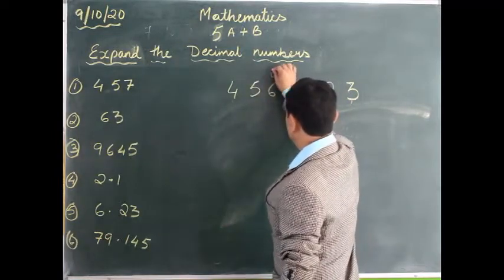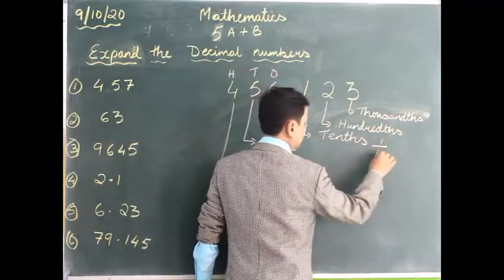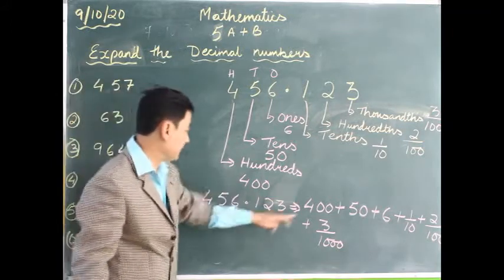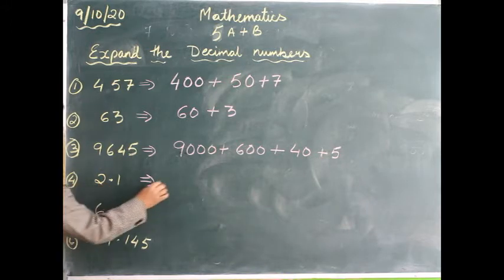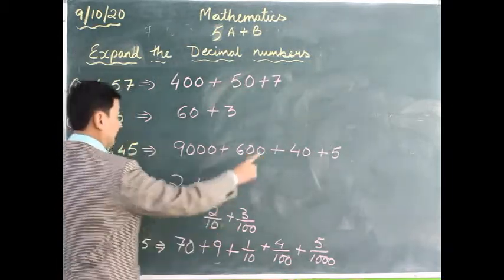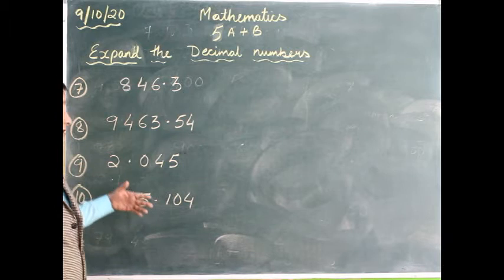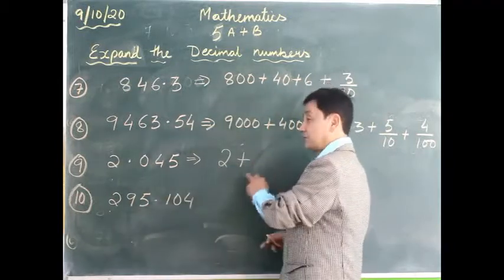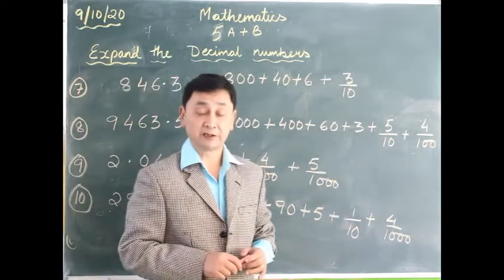Class 5 Mathematics Expand the Decimal Numbers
M/s Peter Fitzpatrick